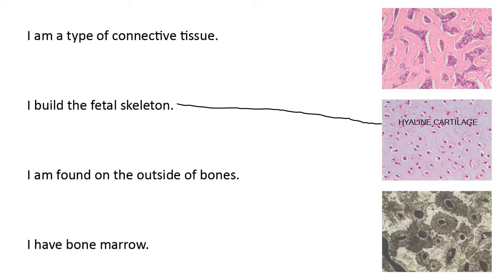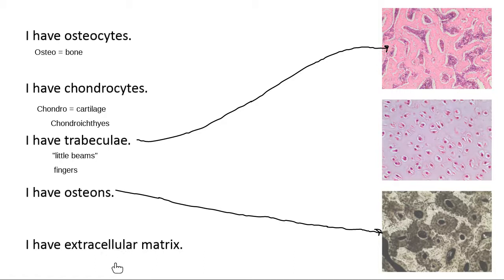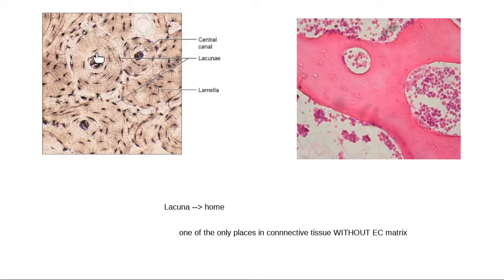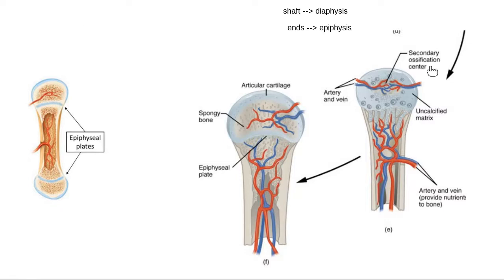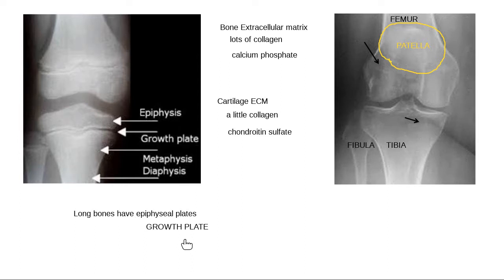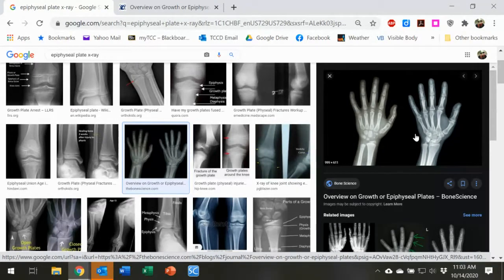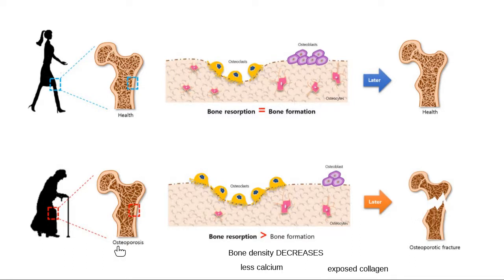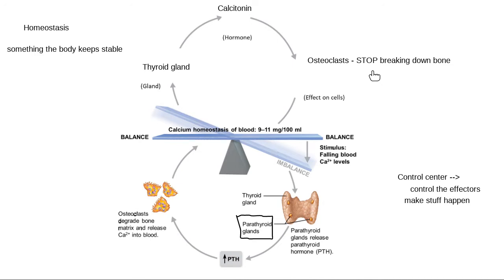Lecture Lesson #8 (Part 1) - October 14 at 9:30 AM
In this session, we discussed many of the major topics in Lesson #8 - The Skeletal System. We started with an activity comparing compact bone, spongy bone, and cartilage, then we more specifically compared the extracellular matrix of bone and cartilage tissues. We explored how the process of endochondral ossification works. We used x-rays to discuss the epiphyseal plate & epiphyseal line. We ended with a discussion of bone cells, their activity rates, and how hormones influence them.